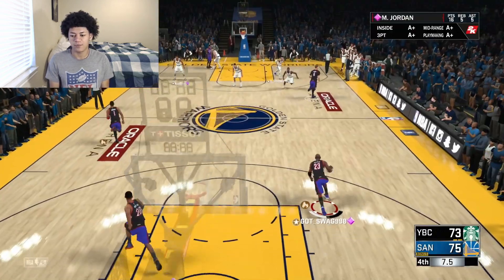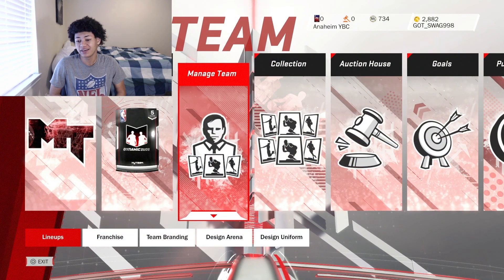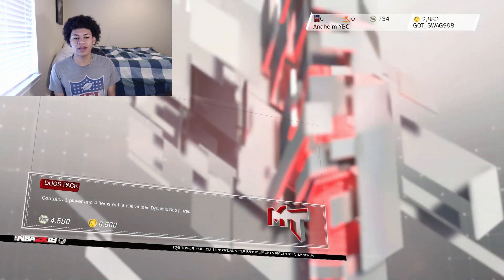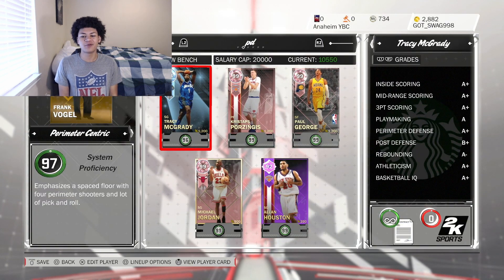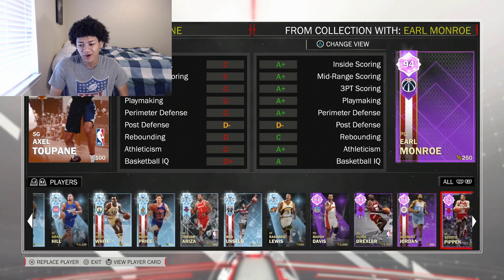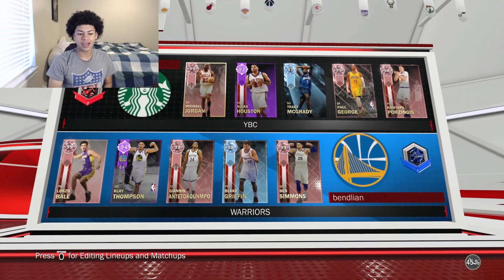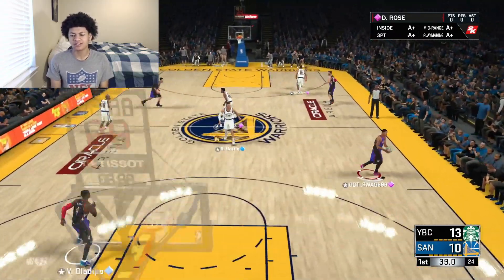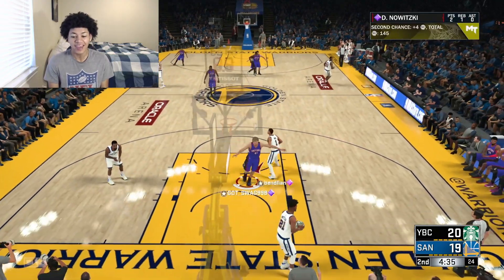I PLAYED NBA 2K18 MYTEAM FOR THE FIRST TIME IN A YEAR AND THIS HAPPENED...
IN THIS VIDEO I PLAYED NBA 2K18 MYTEAM FOR THE FIRST TIME IN A YEAR AND YOU WON'T BELIEVE WHAT HAPPENED!

        #2 - YBC_15